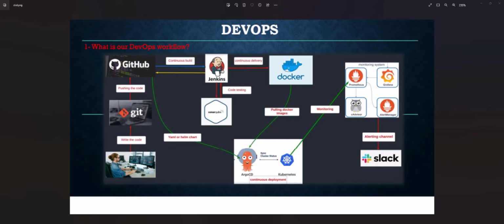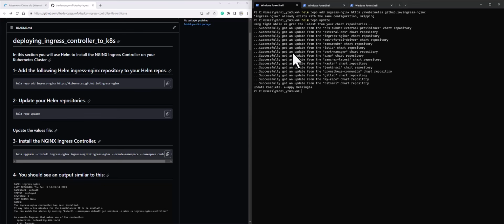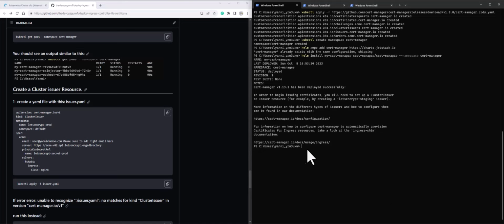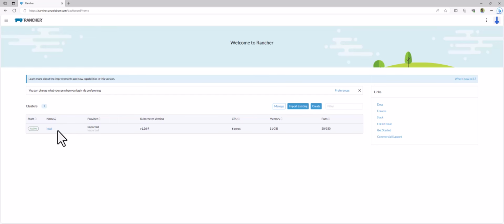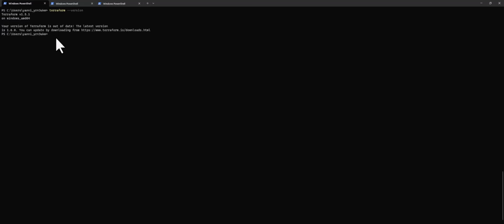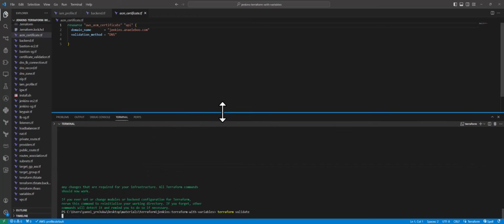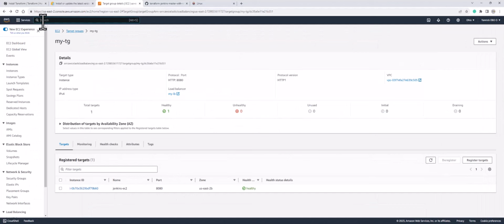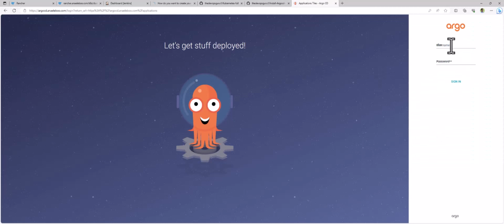Mastering CI/CD on Kubernetes: Creating a Pipeline with Rancher, Longhorn, Jenkins, SonarQube,ArgoCD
In this in-depth tutorial, we'll guide you through the process of creating a robust CI/CD infrastructure on Kubernetes. We'll start by setting up Kubernetes, and then walk you through the integration of powerful tools like Rancher, Longhorn, Jenkins, SonarQube, and ArgoCD. You'll learn how to streamline your software development and deployment workflow, ensuring efficiency and quality at every step. Whether you're new to CI/CD or looking to enhance your existing setup, this video provides a step-by-step guide to building a comprehensive CI/CD pipeline.

Timecodes
00:00 - Intro
00:08 - CI/CD planning
01:32 -  Setup Kubernetes Cluster
04:51 -  Deploying Nginx Ingress Controller
07:30 - Deploying Cert-Manager
09:45 - Deploying Cluster Issuer Resource
12:08 - Deploying Rancher
17:03 - Setup LongHorn
20:55 - Setup Jenkins Server on AWS using Terraform
31:50 - Deploy SonarQube on Kubernetes
36:50 - Deploy ArgoCD on Kubernetes
41:26 - Outro